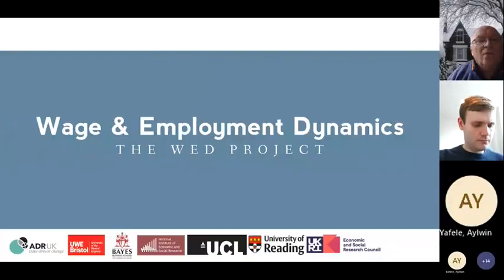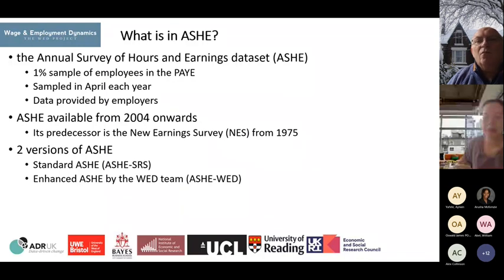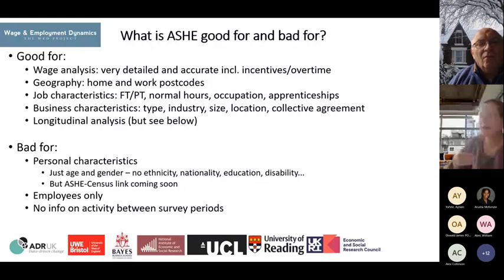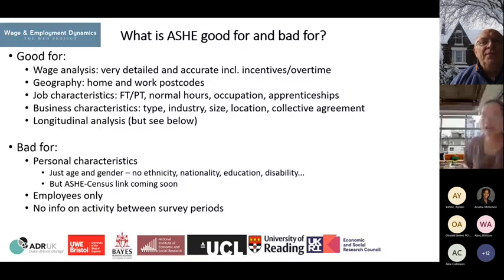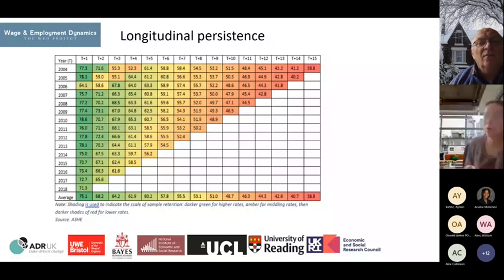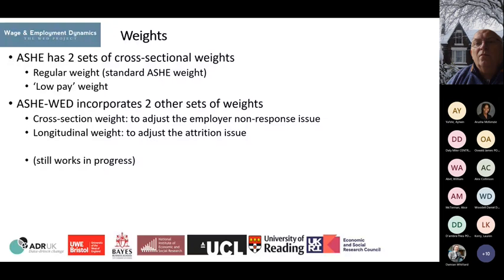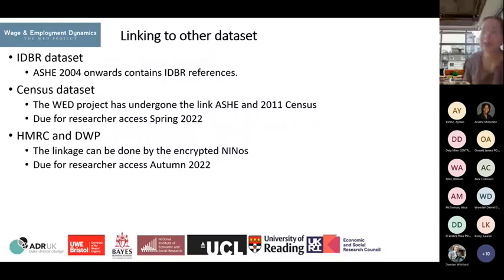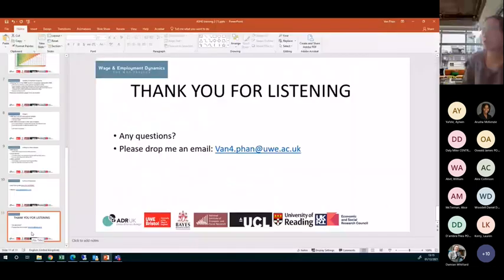ASHE Training- A Technical Session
This session covers:
- What is in ASHE?
- What is ASHE good for?
- Longitudinal analysis
- Sample and Employer response
- Weights
- Linking to other datasets via entref